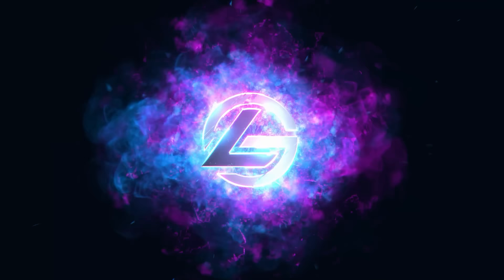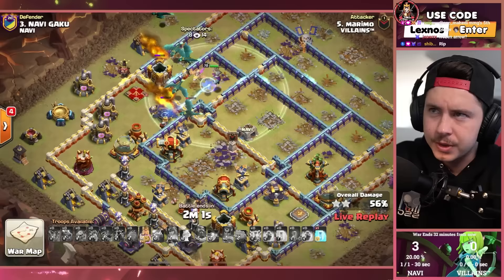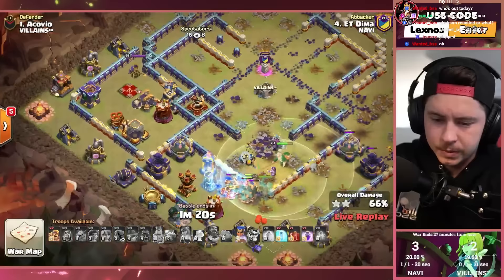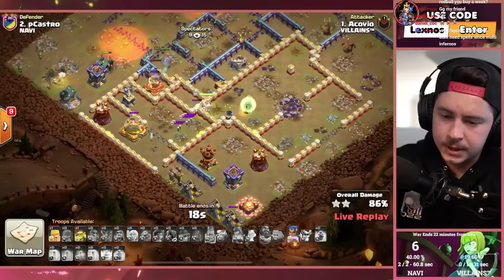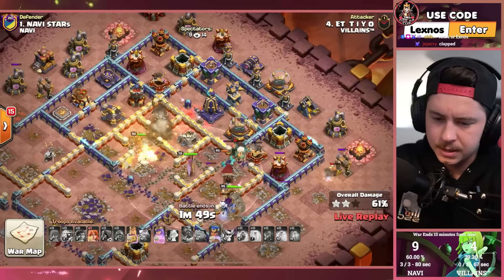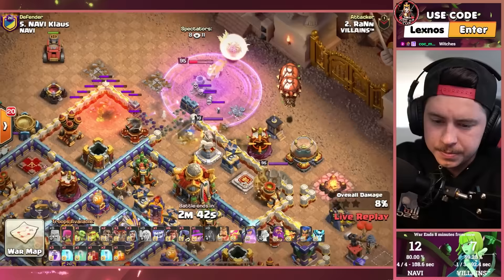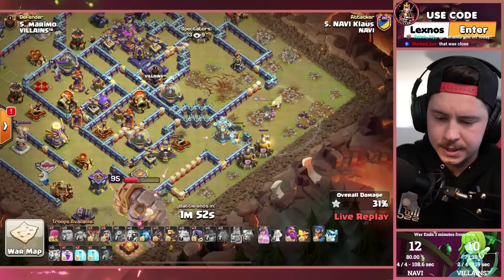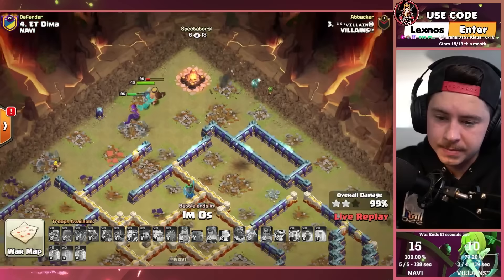GAKU shows how to 3-star max th16s in 5 SECONDS (Clash of Clans)